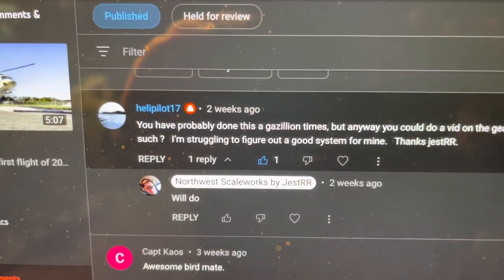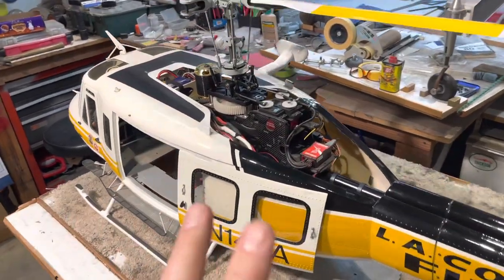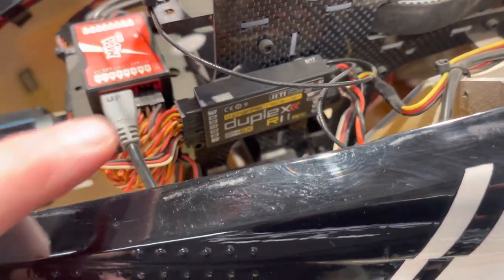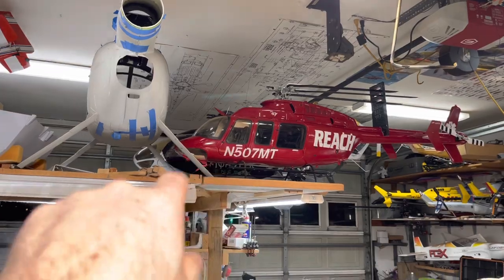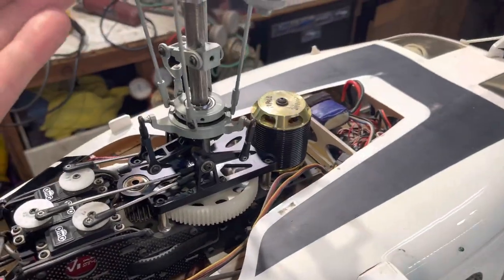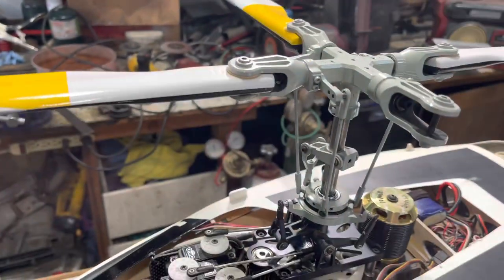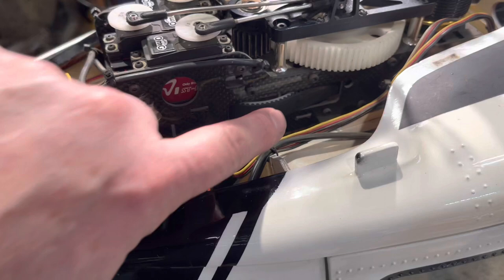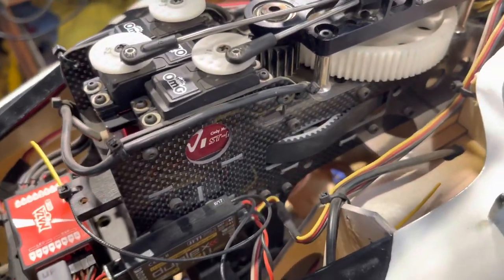My set up on the Roban Bell 412 for helipilot17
helipilot17 asked to see what I was running for my set up in my Roban Bell 412 LACoFD, hope this helps!!